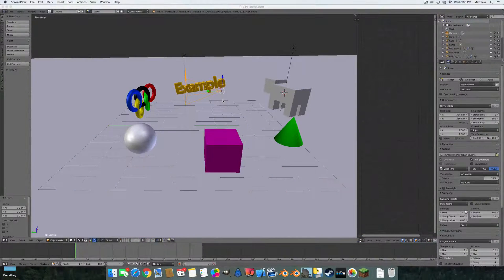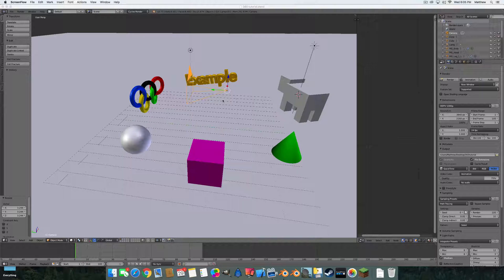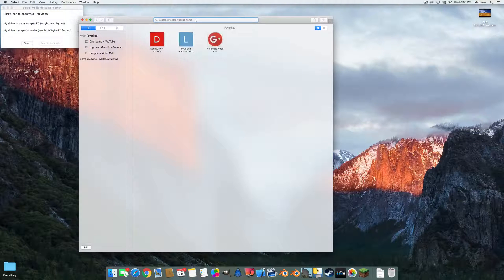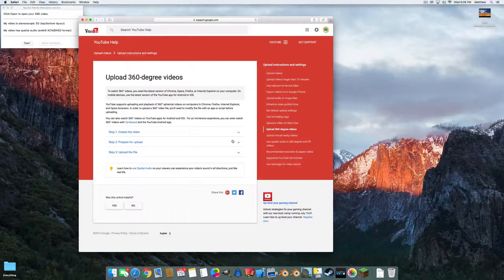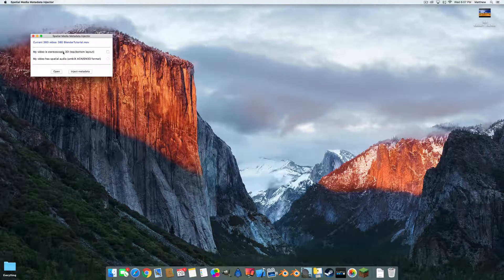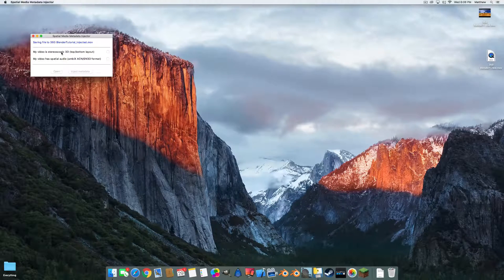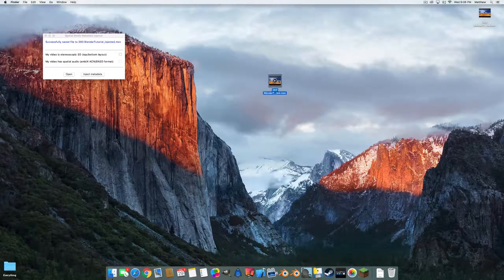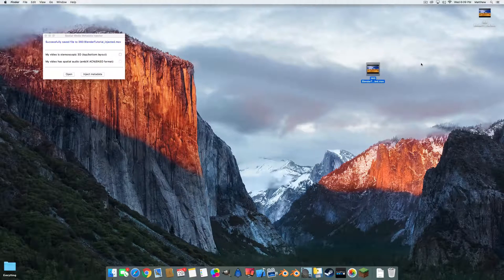Blender 360 Video Tutorial!!! Easy way!! [ MAC AND WINDOWS ] {Part 2}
If you are someone who likes making videos and animations in blender, then this tutorial shows you a way to increase the pure awesomeness of your animation by miking it a 360 degree video. This is a simple way to make any blender animation into a 360 video.